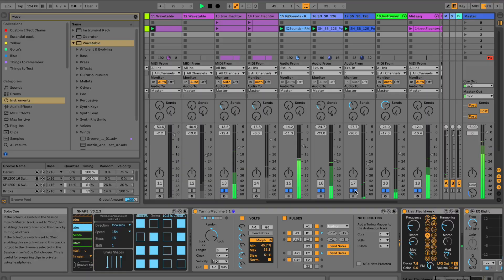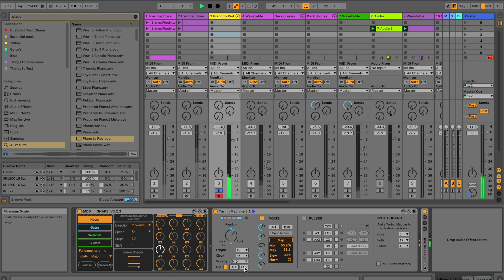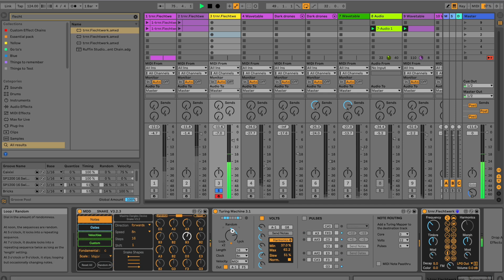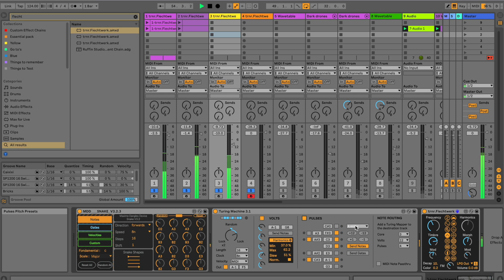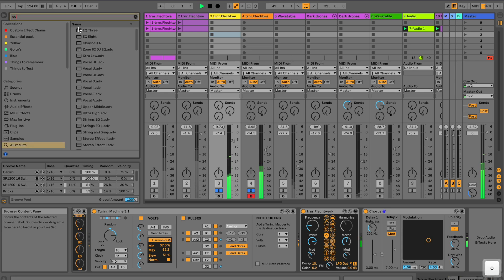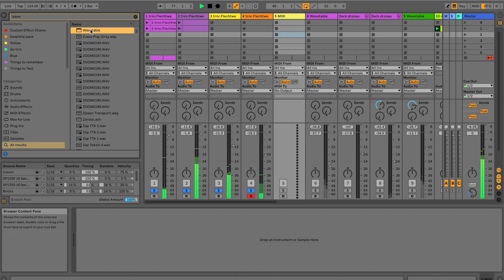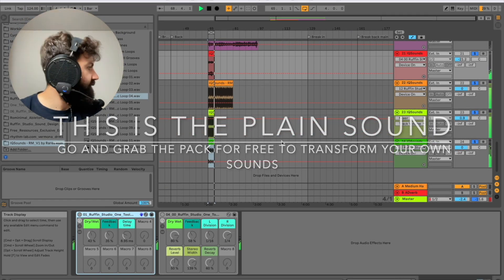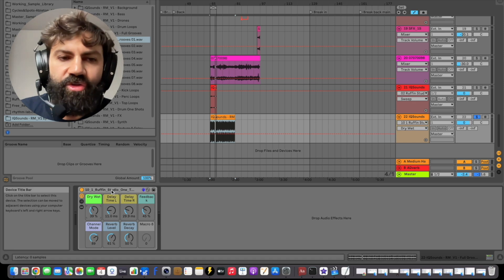How to make Minimal House: Create Generative patterns with Ableton Live (Producer POV)